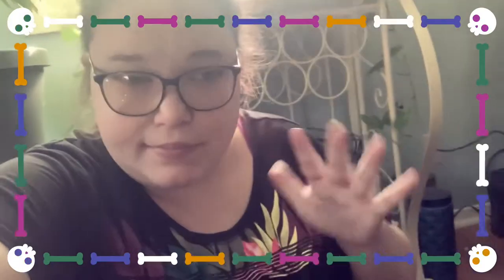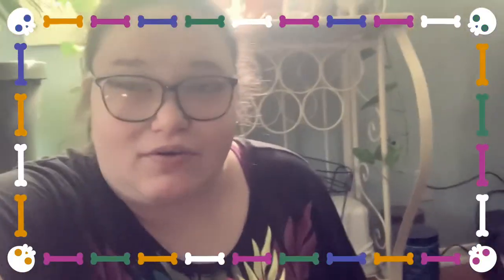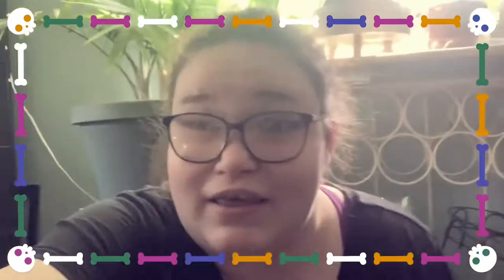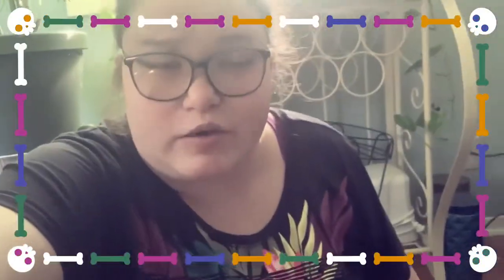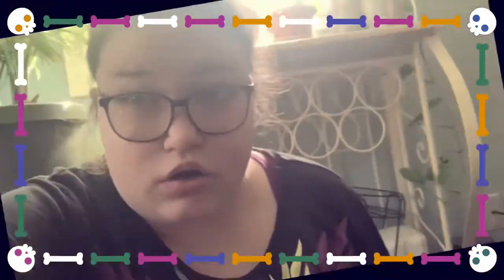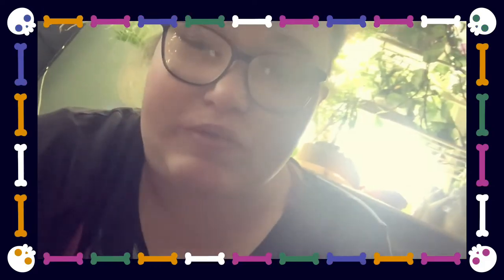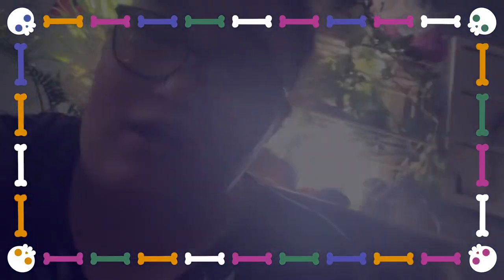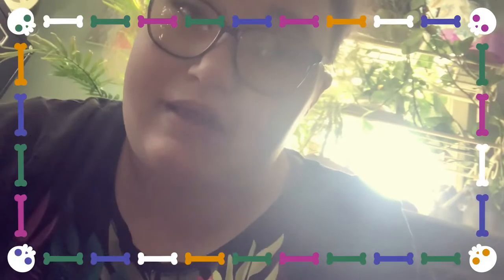Hey let’s paint on a pumpkin! Vlog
Hey guys todays art video we are going to paint on a pumpkin 🎃 I looked on Pinterest and google! Tomorrow is my birthday 8! I will be 22! So I will post tomorrow to! I was home all  day and no one was home! And I herd something in my printer room!?

👻 My Ticktock-